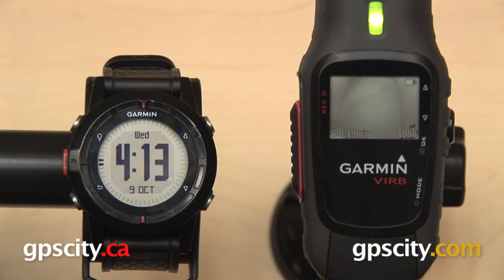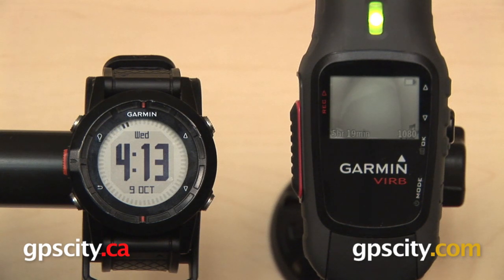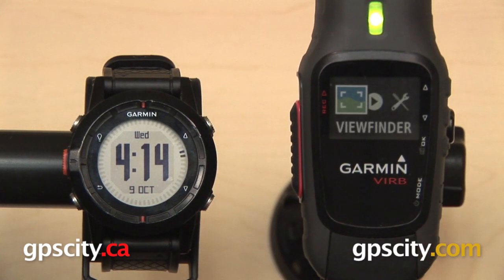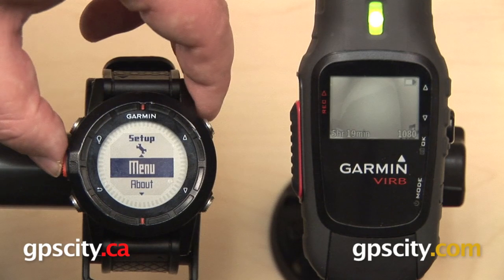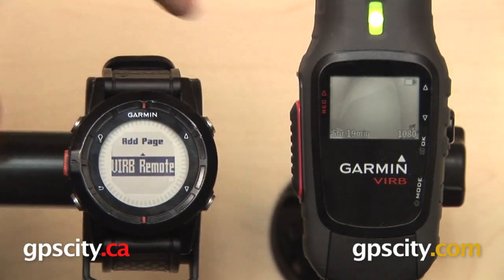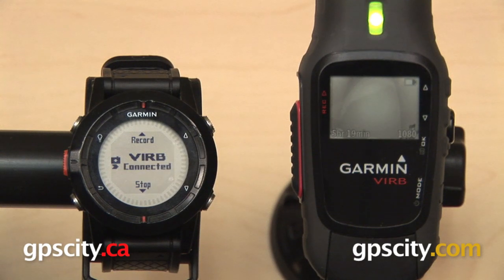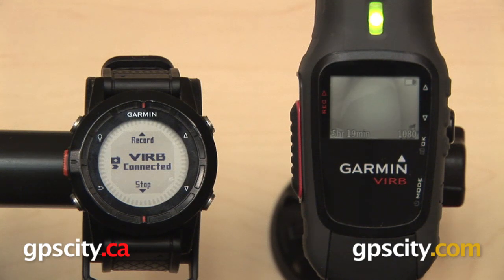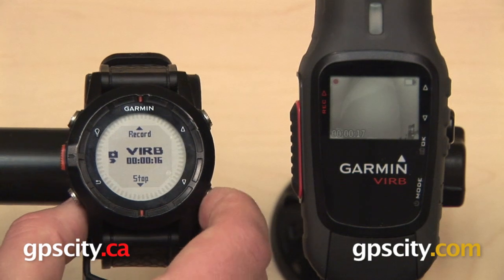Garmin VIRB: Wirelessly Connecting with the Garmin fenix and quatix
GPS City takes a look at how to wireless connect your Garmin VIRB action camera with your Garmin fenix to use your GPS watch as a remote. The instructions shows in this video apply to the Garmin fenix, and the Garmin quatix.

1-866-GPS-CITY (477-2489)